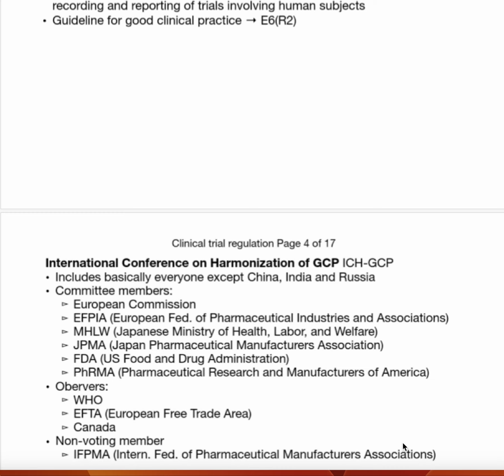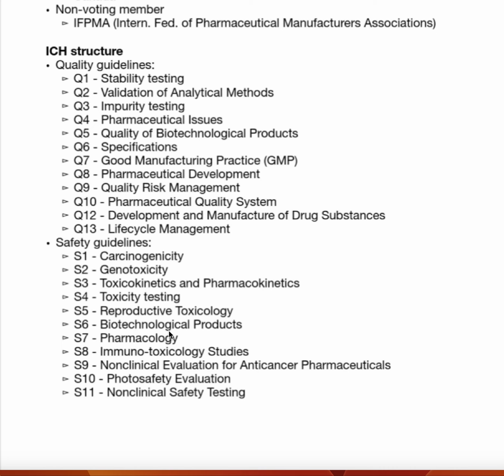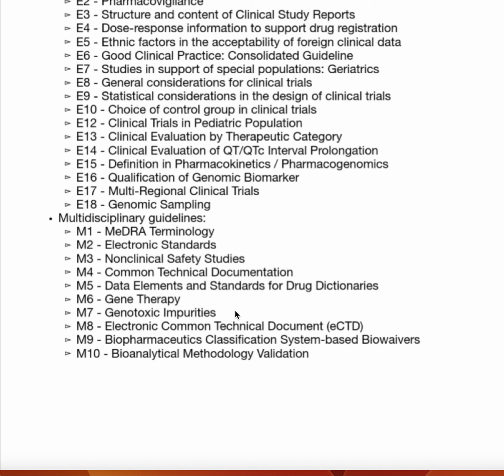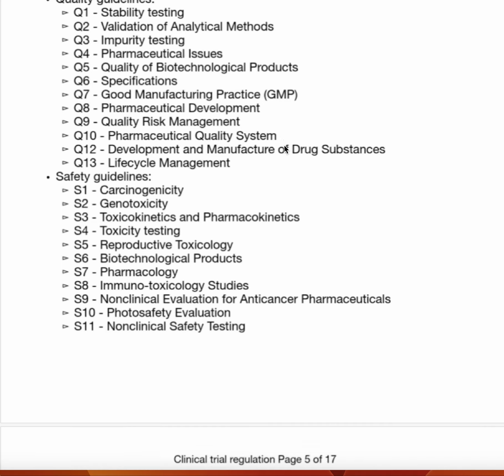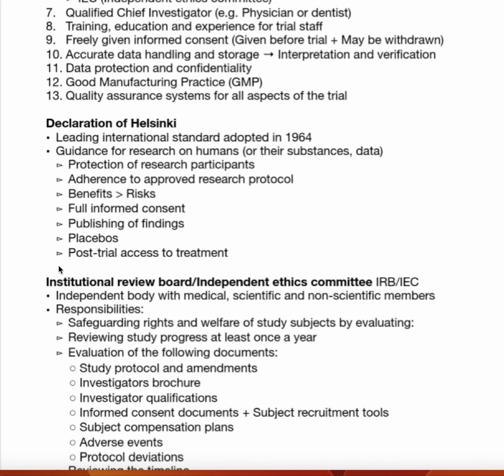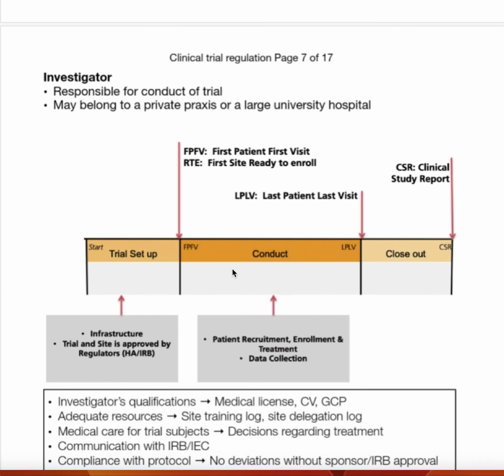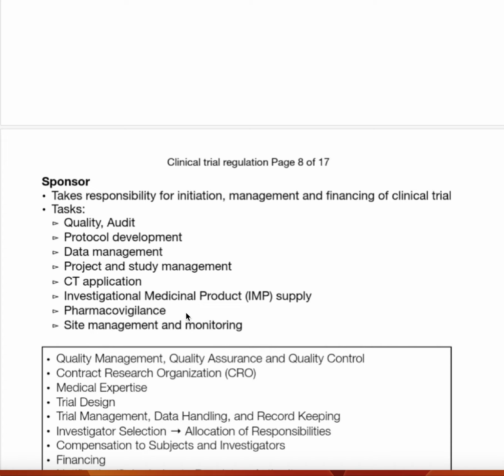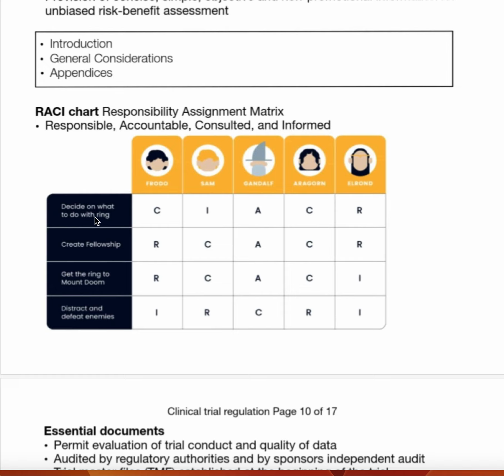clinical trials lecture 6